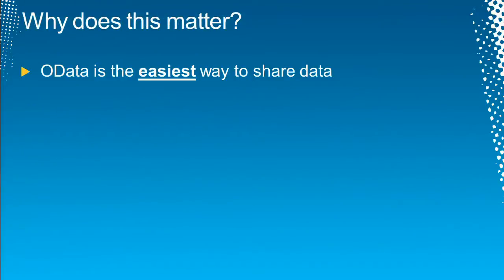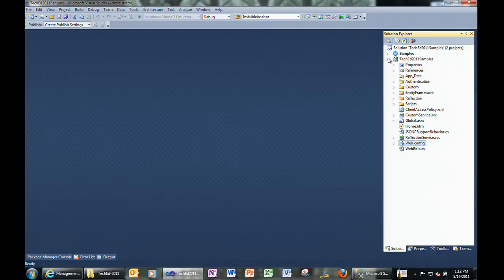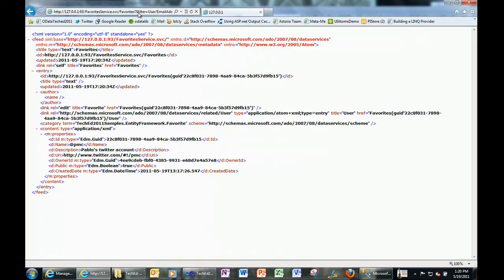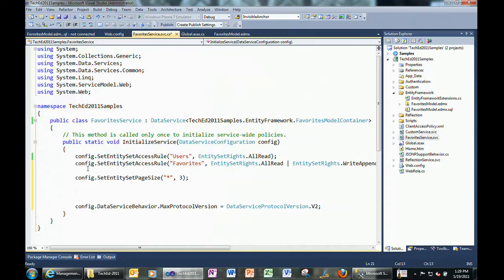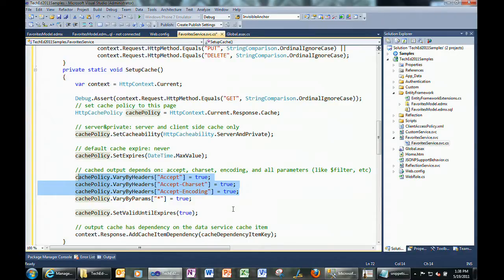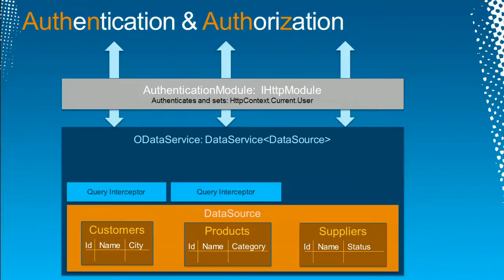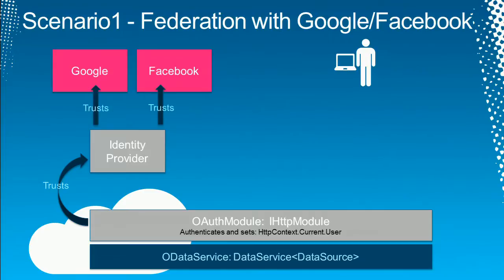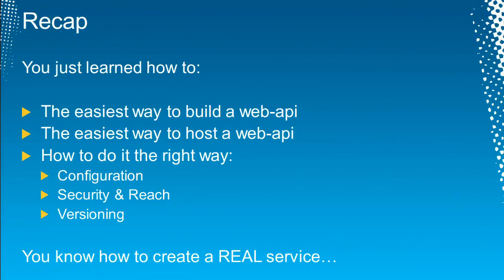Tech·Ed North America 2011 Best Practices for Building Custom Open Data Protocol OData Services with